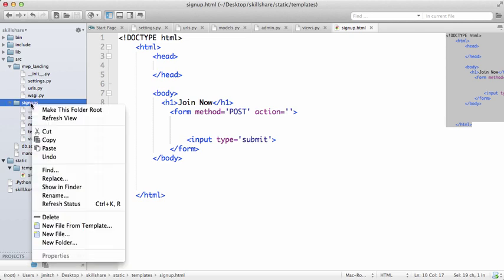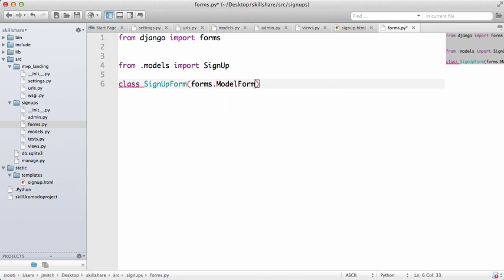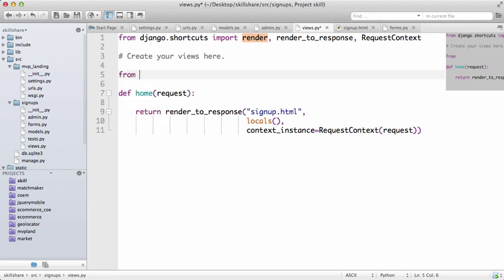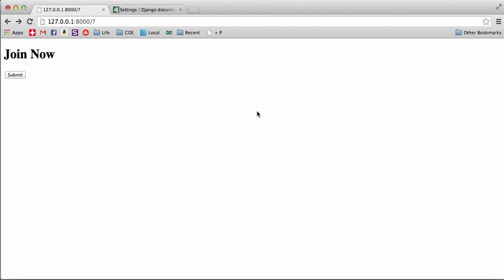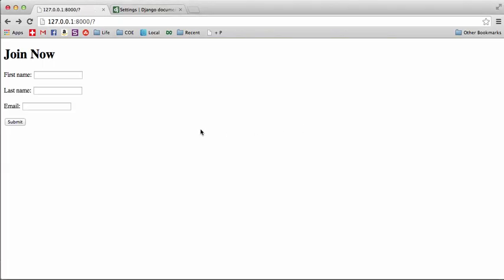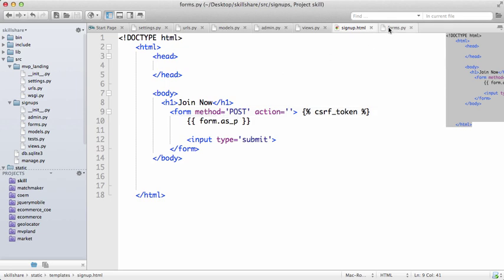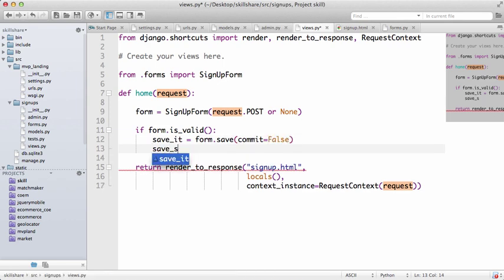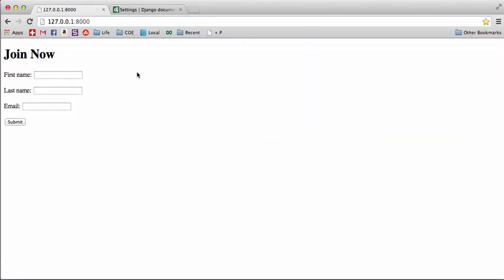Try Django Tutorial 6 of 21 - Django Models and Model Form